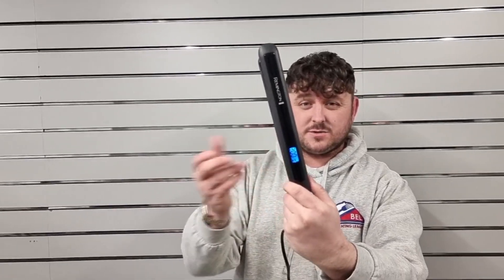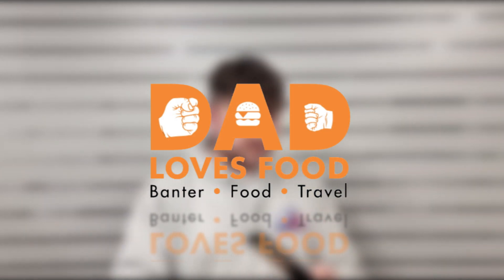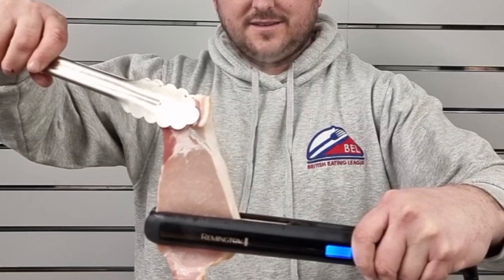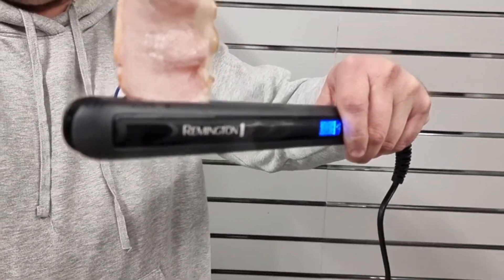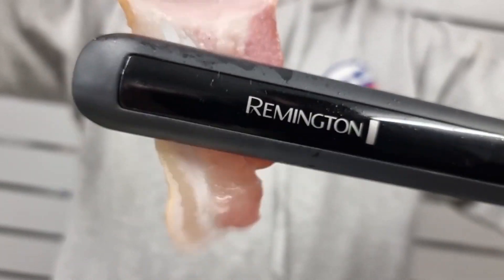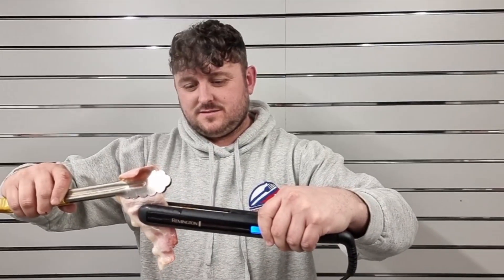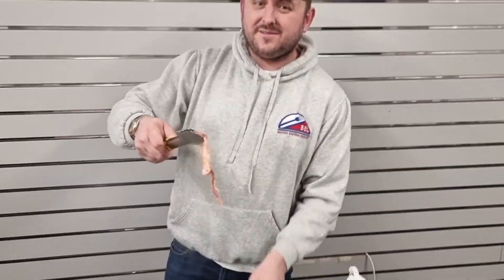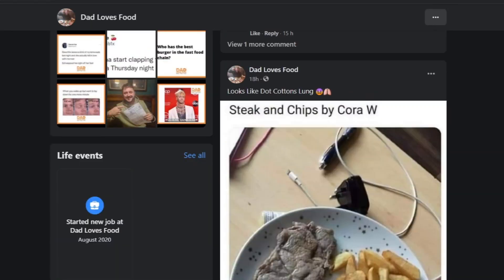Can You Cook Bacon With Hair Straighteners???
Today we are solving one of the biggest mysteries on this earth. Can you cook bacon with hair straighteners?

Follow Dad Loves Food and The George Pub And Grill on facebook